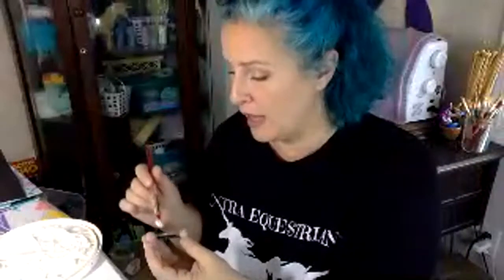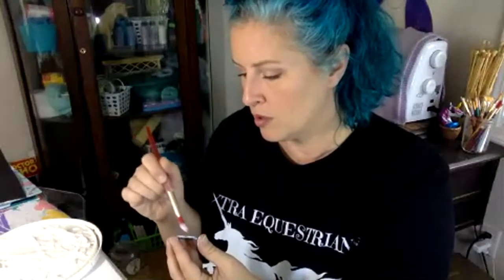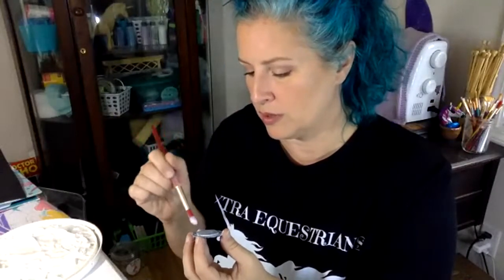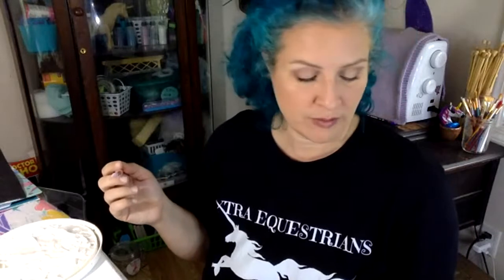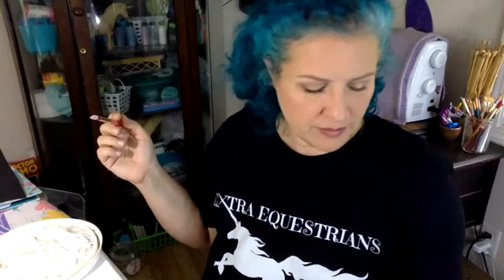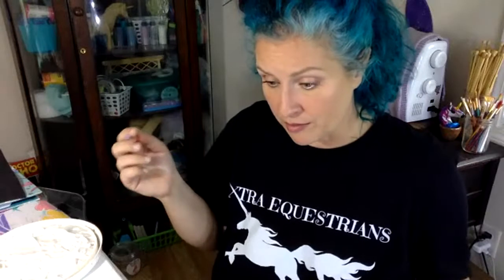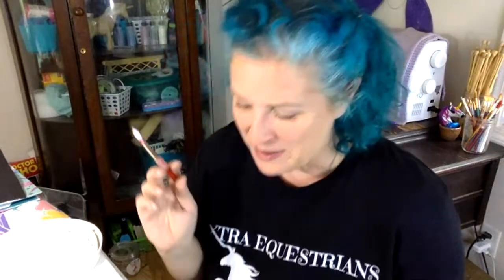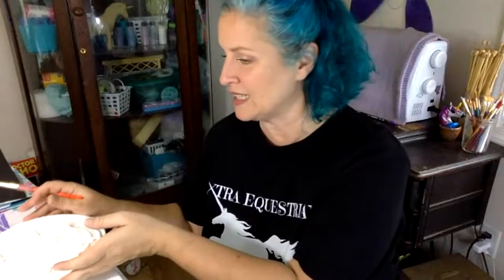Faux Metal from Craft Foam | LIVE